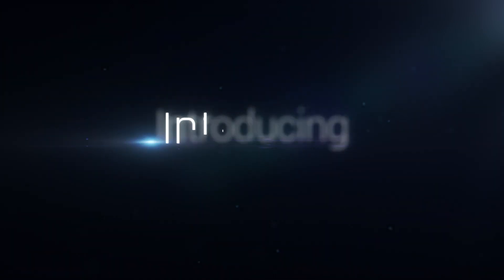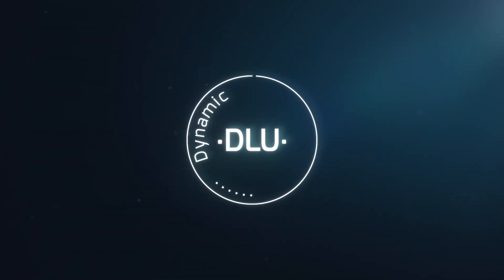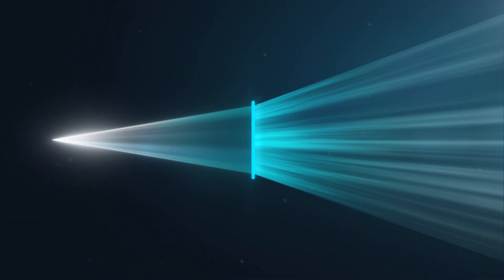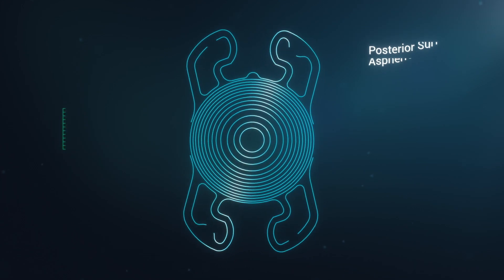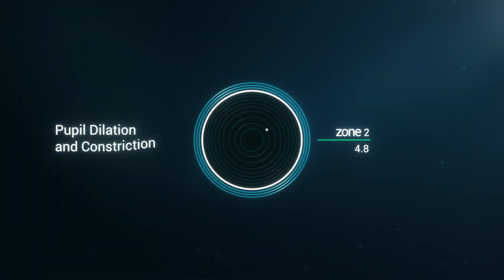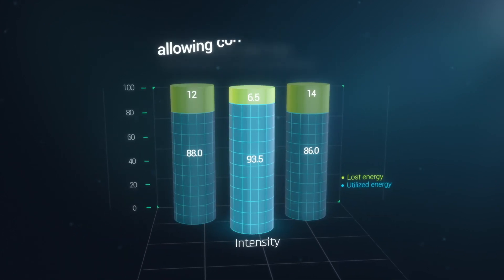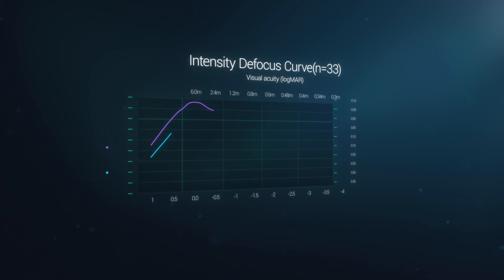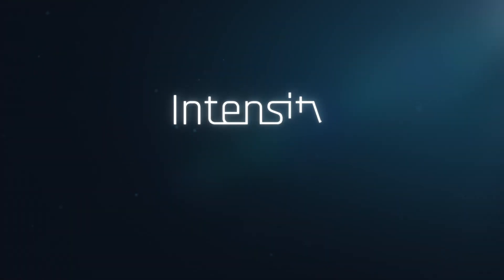Intensity IOL By Hanita Lenses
The INTENSITY Diffractive Multifocal Premium IOL combines 4 key elements that together revolutionize and redefine post operative vision for cataract patients and refractive patients. (10-30 D) INTENSITY TORIC -available 1-3 D Cyl (10-30 D)

1) ACCURATE POLISH-FREE PRODUCTION PROCESS
The Intensity lens is manufactured using a proprietary lathe process designed to enable maximum accuracy of both the lens profile and its diffractive rings. Through this lathe process, the lens reaches optimal sharpness and a profile design for maximal contrast sensitivity.

2)LENS PROFILE
The lens has a special profile that enables the creation of continuous, uninterrupted vision throughout the entire vision range. The profile is built of smooth shapes with a total of 12 steps -in addition to distance, intermediate and near are 2 additional focal lengths-meaning a smooth defocus curve from infinity to 40 cm.

3)PUPIL APERTURE OPTIMIZATION
The lens profile consists of three zones, each of which is optimized by the Dynamic Light Utilization algorithm. Multiple areas allow for better performance, diverse pupil sizes and all lighting conditions. The special division of zones, derived from the DLU Algorithm, helps to obtain higher Modulated Transfer Function values.

4)DYNAMIC LIGHT UTILISATION (DLU)
Intensity’s proprietary algorithm works on a concept of multiple loops between target plane and source plane in order to maximize light intensity utilization. This results in a 46% reduction in light loss and decreased visual disturbances.